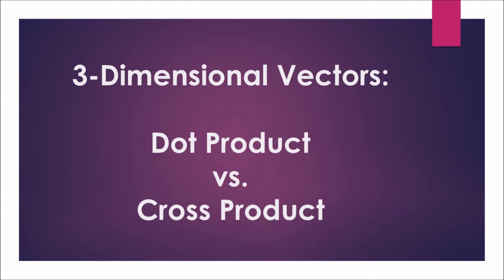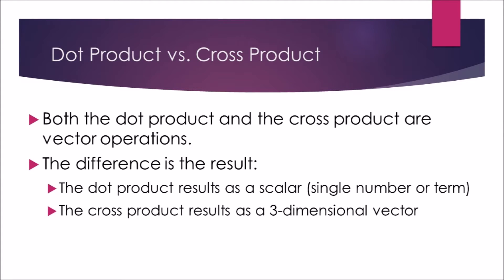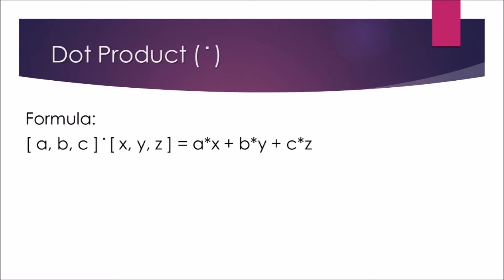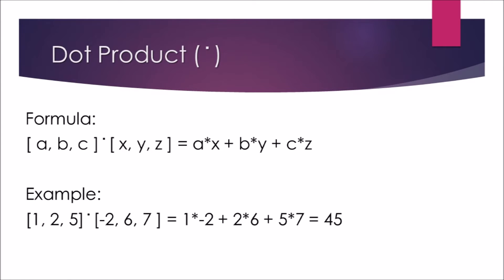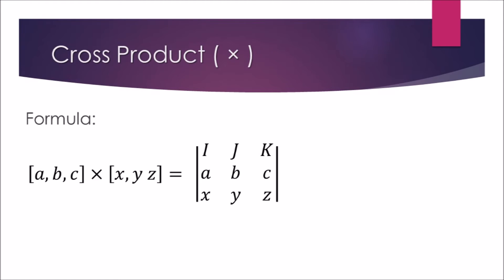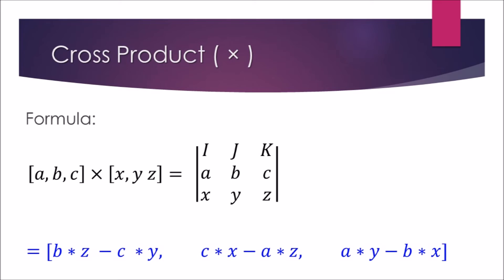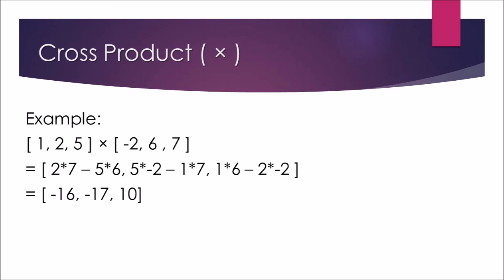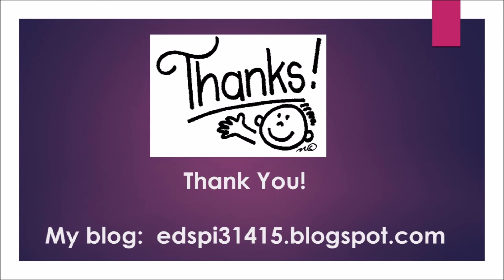Dot vs Cross Product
This video shows the difference between the dot and cross products.

With the vectors [a,b,c] and [x,y,z], the dot product results in the scalar a*x + b*y + c*z.

The cross product results the vector [b*z-c*y, c*x-a*z, a*y-b*x].